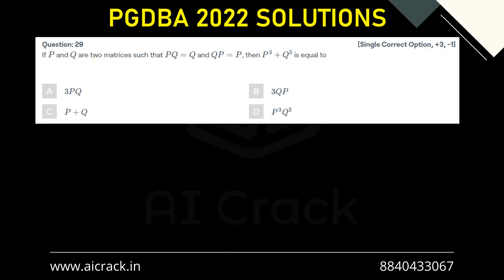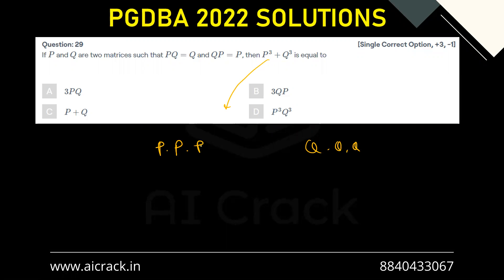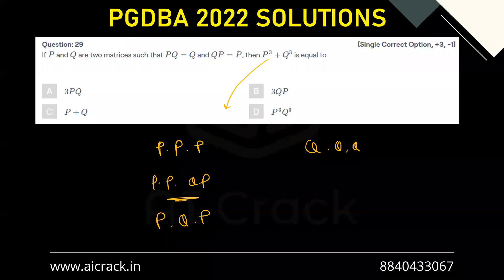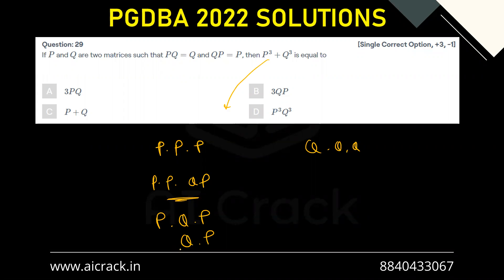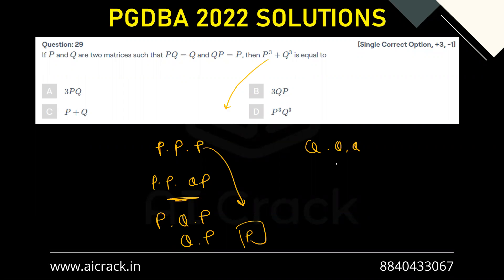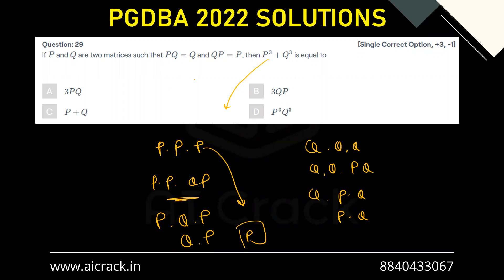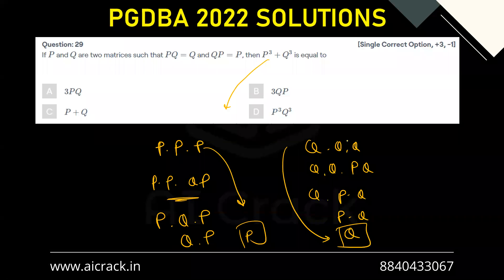PGDBA 2022 Solutions | Maths | Qs No. 29 | AI Crack